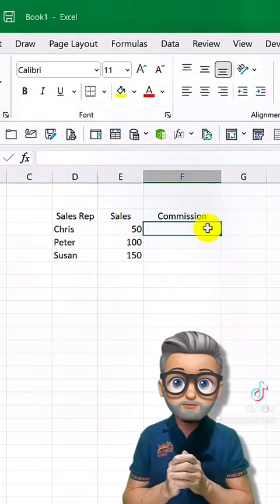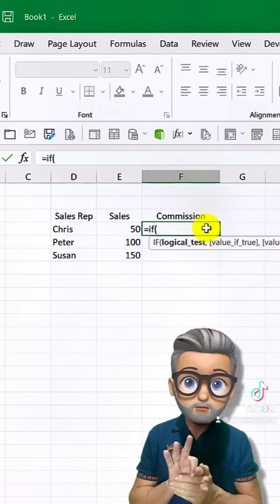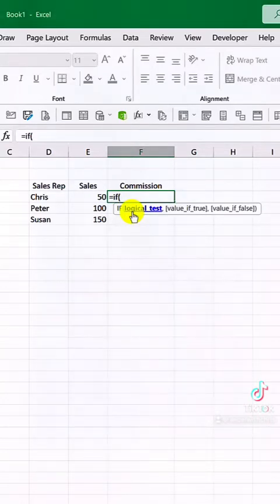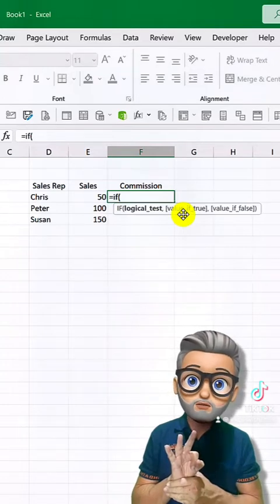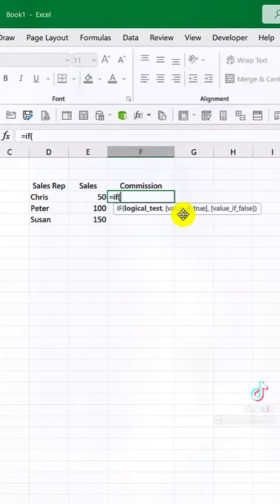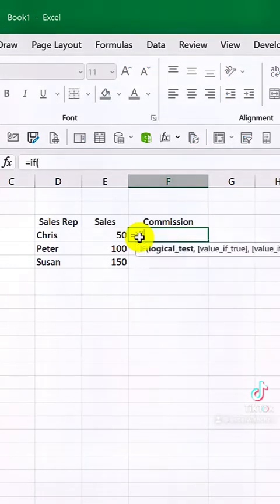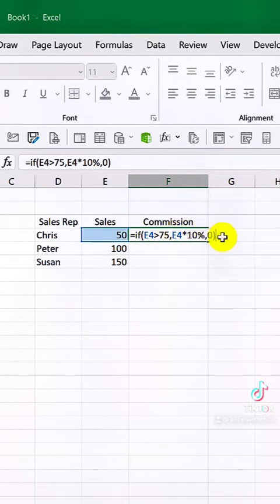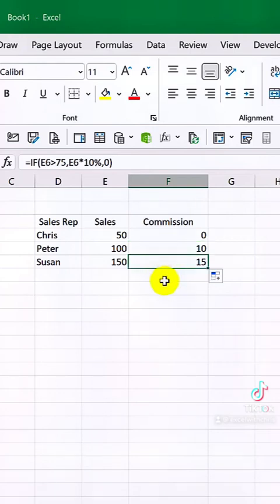TikTok : Microsoft IF formula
Quick video to show how to use the IF function in Microsoft Excel.